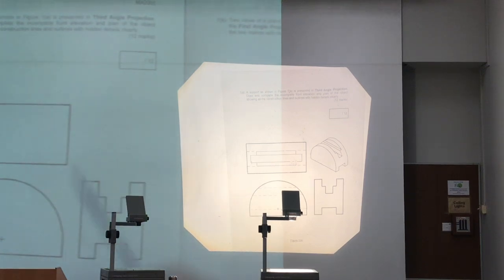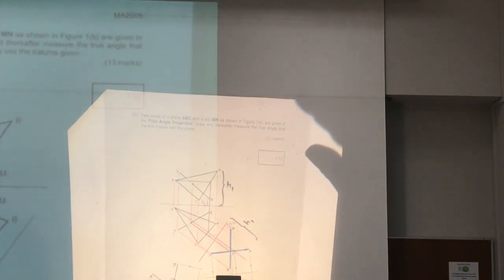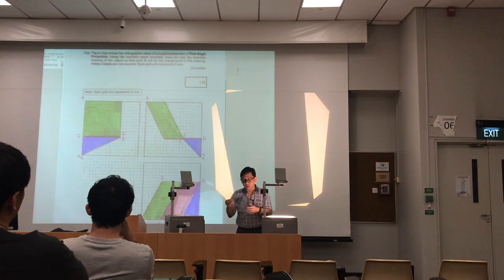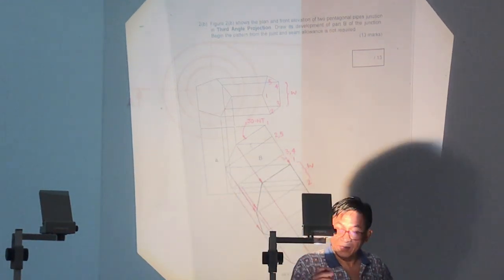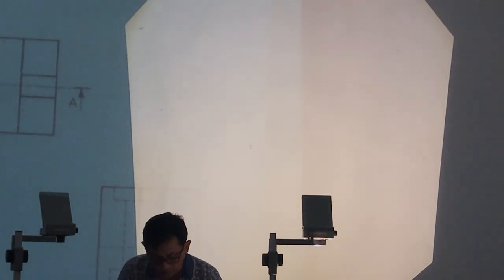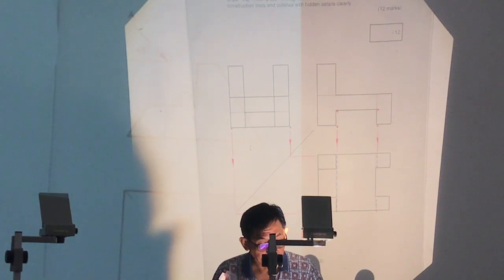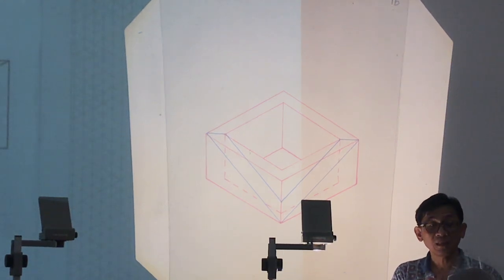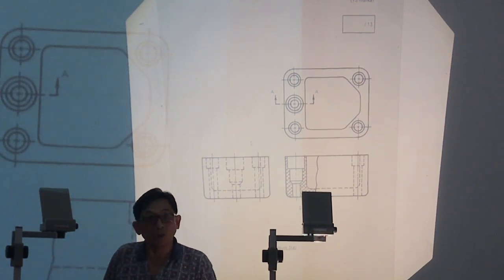Engineering graphics PYP 17/18